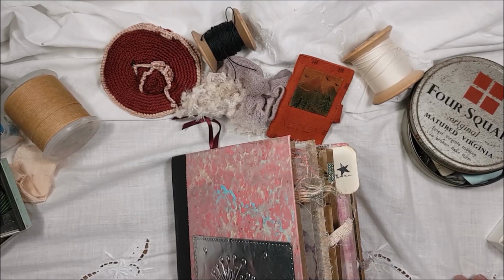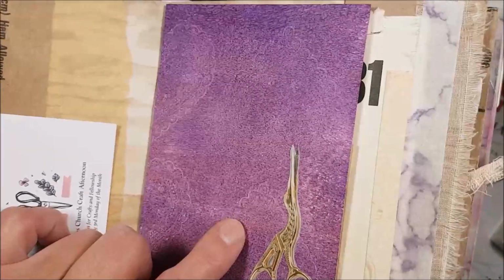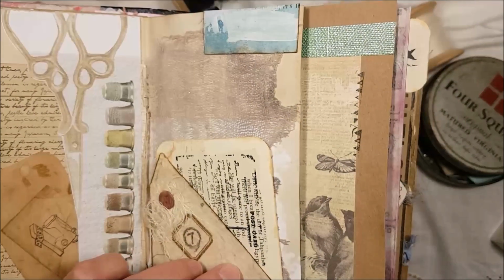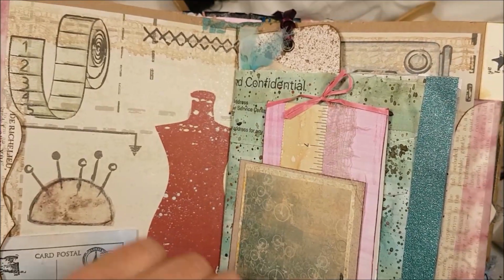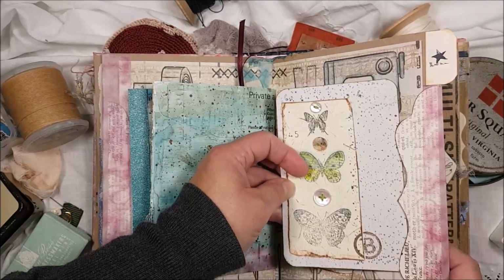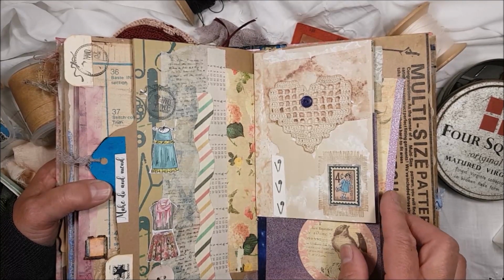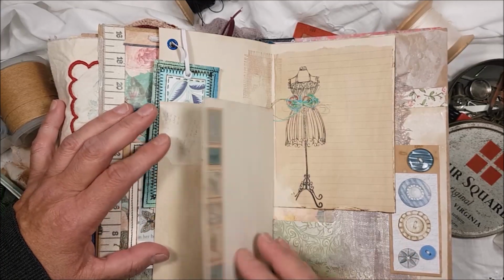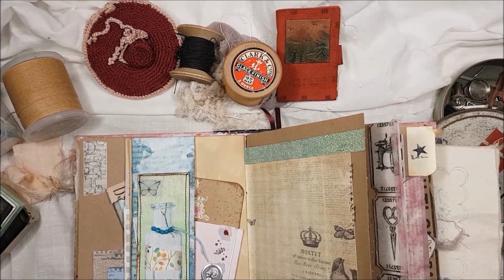Vintage Sewing Journal Flip Through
The Vintage Sewing Journal is complete. Join me as I flip through and show you the results. I'm really happy as it feels like an honest reflection of my grandmother and her love of sewing.

list=PLHM46WcA3dewJuGe2xesP2hRsZTd0HSlV